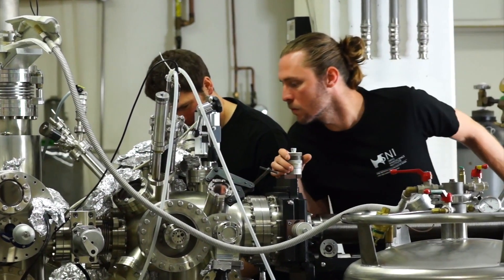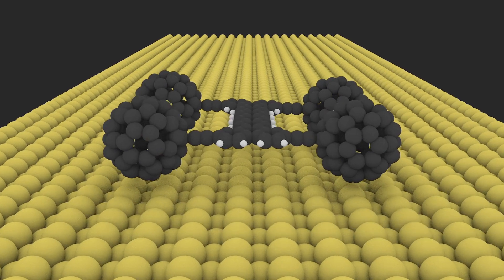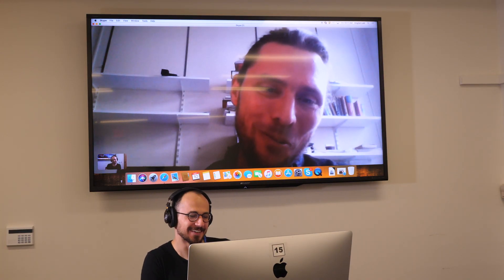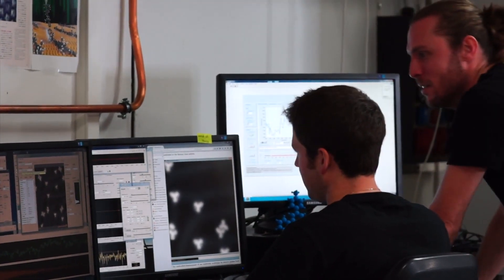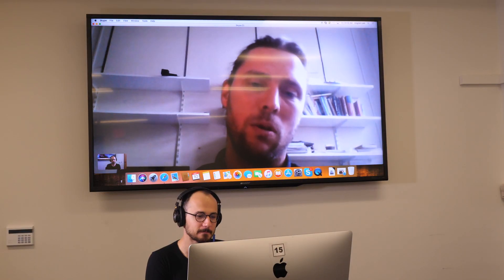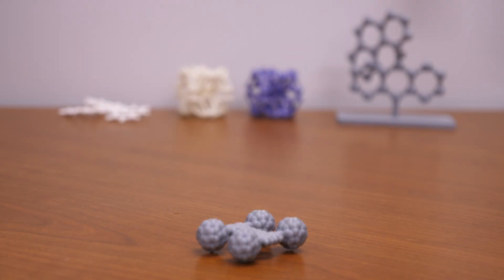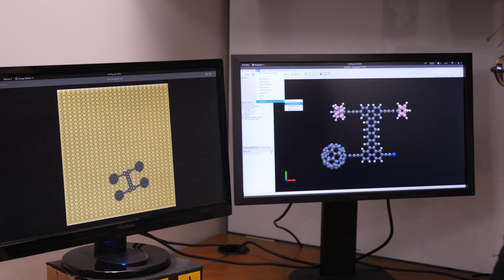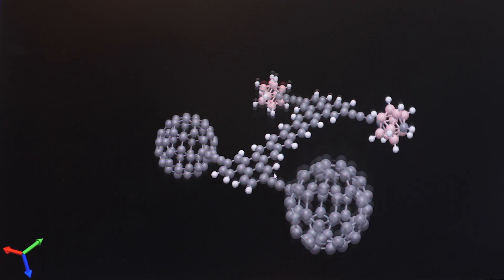World's Smallest Car Race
A short movie about the first nanocar race and scientific developments in molecular machinery.